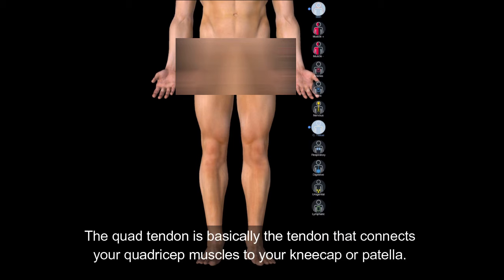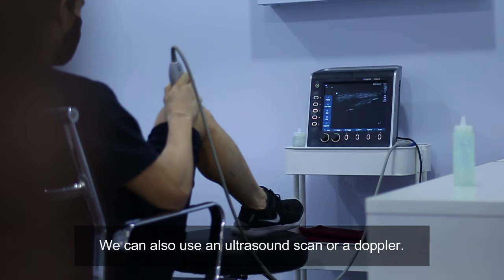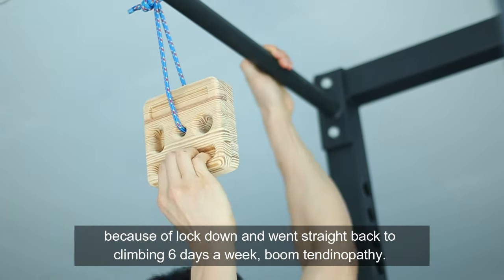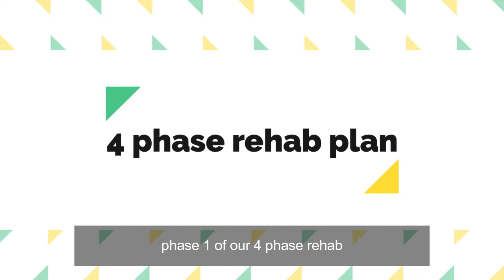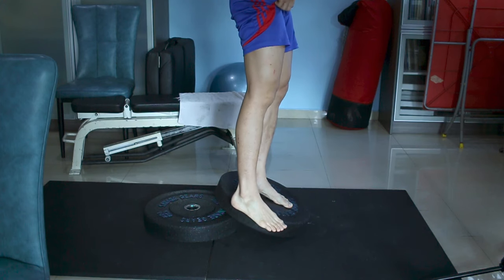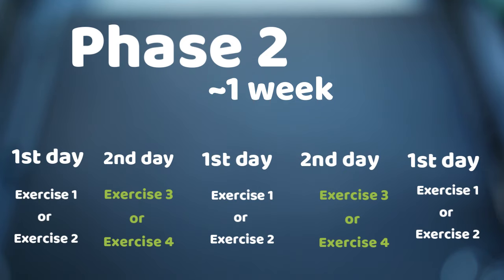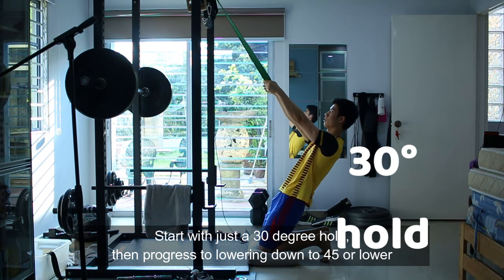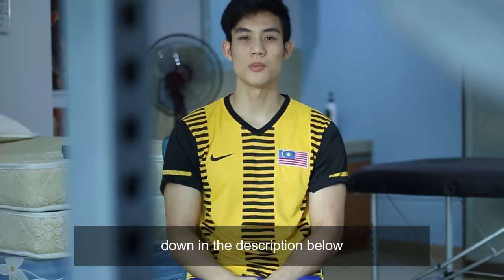STOP Knee pain in 5 minutes!! | Physiotherapy | Quad tendinopathy | PhysioEvangelist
If you live in Klang Valley malaysia, please do me a favour and visit sharehalves.com a platform for homemade food and drinks. We have customisable kombucha and much more!

Tendinopathy grading
According to classifications of Blazina et al.
Grade 1:
-Pain after activity such as running, sports or squatting
(all done with satisfactory form)
Grade 2:
-Pain at the beginning of an activity
-Pain goes away once you warm up
-Comes back after the activity
Grade 3:
-Pain that remains throughout and after an activity
-You’re almost unable to participate in sport.
Grad 4:
-Your quad is basically completely torn
-You can't extend your knee (AKA you f’ed up)

  The quadricep or the quad for short is made up of 4 muscles or heads. Vastus medialis obliques (VMO), Vastus intermedius (VI), Vastus lateralis (VL) and the rectus femoris. They all join into one tendon forming the quadricep tendon. This tendon then hugs the knee cap aka patella and from there forms the patella tendon that attaches to the tibial tuberosity. The quad does extension of the knee and flexion of the hip. The Vastus intermedius in specific elevates the patella during terminal knee extension.

The quad tendon is basically the tendon that connects your quadricep muscles to your kneecap or patella.
Quad tendinopathy is defined as a disorganisation of collagen protein fibres in your tendon.

Tendinopathy happens when a tendon is shocked by an unexpected increase in load, and is unable to adapt in time. Either you had a long break from your training and went straight back to your normal intensity, or you progressed too quickly and prematurely increased your training intensity. Scenario 1, an olympic weightlifter who took a 2 week break and went straight back to snatching 200kg on his first session, boom quad tendinopathy.
Scenario 2, a rock climber who took a 2 month break because of lock down and went straight back to climbing 6 days a week, boom tendinopathy.

Personally, when I had quad tendinopathy. I had pain here when standing up after sitting for more than 10 minutes.
Kneeling down for even just 20 seconds and getting up
also, when I had quad tendinopathy, there would be pain in the first few reps of a squat session or activity, then pain would go away after warming up, but pain would then be worse after the squat session or activity.

How do we test for quad tendinopathy?
3 Pain provocation tests, a pain provocation test means, if it hurts it's a positive test.
No.1 Palpation, so pressing the tendon to see if it hurts.
2. A single leg decline squat
And 3 a Resisted knee extension. Test it in full range, 3 repetitions, it should reproduce pain slightly above the knee cap.
We can also use an ultrasound scan or a doppler.
Criteria for what grade of tendinopathy you're in. is in the description below.

Treatment
Before you start your rehab, do the single leg decline squat to establish baseline, rate your pain out of 10. Mine was 5/10 at baseline.
Now
Phase 1 of our 4 phase rehab.
Isometric exercises.
Exercise 1: inner range quads, place a rolled up towel under your knee, and press down while lifting your heel. Aim to hold it for 45 seconds, repeat for 5 repetitions and do every single day. Your effort level should be about 7/10, once this becomes too easy, you can progress to exercise 2: an isometric wall squat. Go against a wall, sit at about a 80 to 90 degrees angle, for the same 45 seconds 5 reps everyday and should feel like 7 out of 10 effort.
Phase 1 should last at least 1 week. Retest with the single leg decline squat, if pain is about a 3/10 after a week then you can progress to phase 2, if not then continue then retest.

Phase 2
In phase 2, you will start exercise 3: lunges. For lunges, start with 4 sets of 15 repetitions with 10 to 60 degrees of knee flexion. To progress, either add weights and increase knee angle to full extension and 90degrees knee flexion. Or start exercise 4: bulgarian split squats. Do the same progressions as lunges. In phase 2 you will do phase 1 exercises every first day and phase 2 exercises every second day. Repeat for about a week, again test it with the single leg decline squat, if it is less painful after week 2 then progress to phase 3, if not then continue phase 2.

Phase 3
In phase 3 you will do phase 1 and phase 2 exercises every first and second day, then phase 3 exercise every third day. Phase 3 exercise is exercise 5: reverse nordic curls. Kneel on a pillow, keeping your hips and upper body straight, lean backwards, your quads slowly letting you down. Start with just a 30degree hold, then progress to lowering down to 45 or lower if you are a brave soul.

After a week or so, retest with the single leg decline squat, if better than before then progress to phase 4.
Exercise 6 box jumps.  and other running and dynamic drills if you are an athlete.